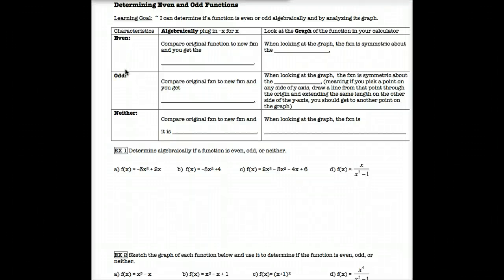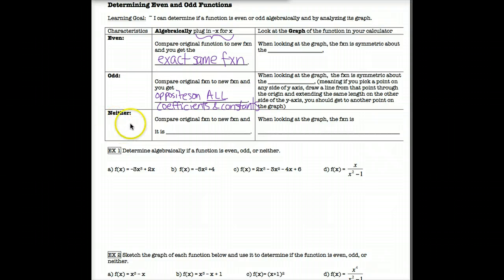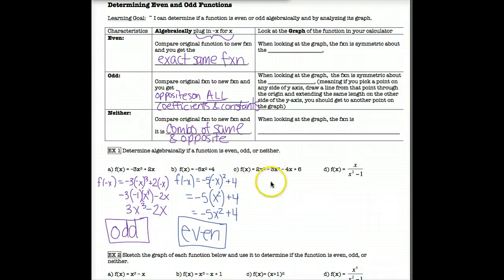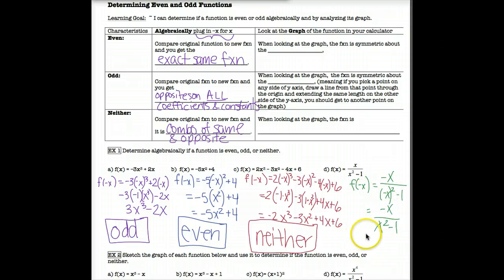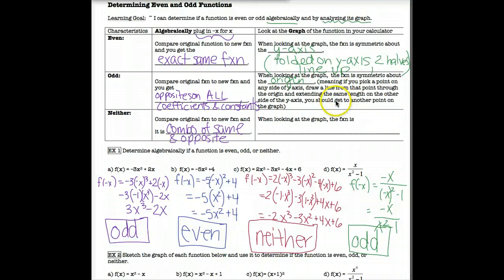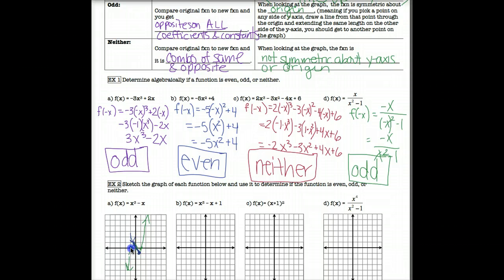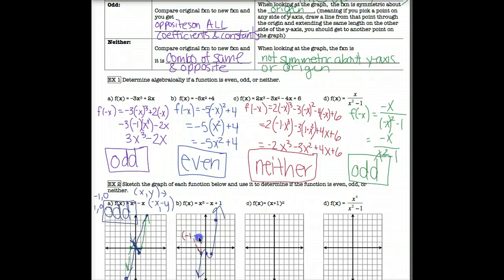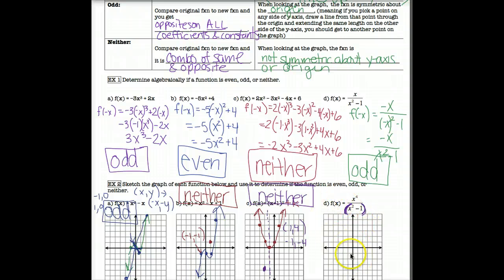Determining Even and Odd Functions